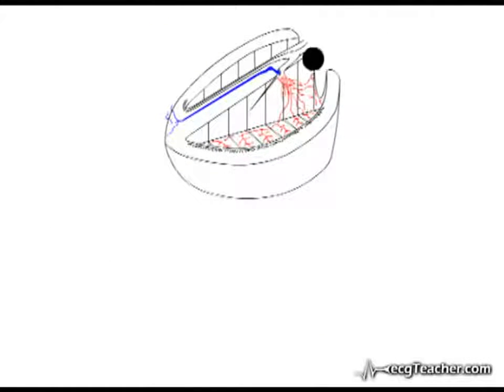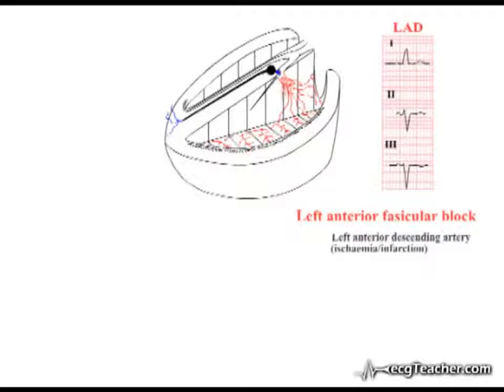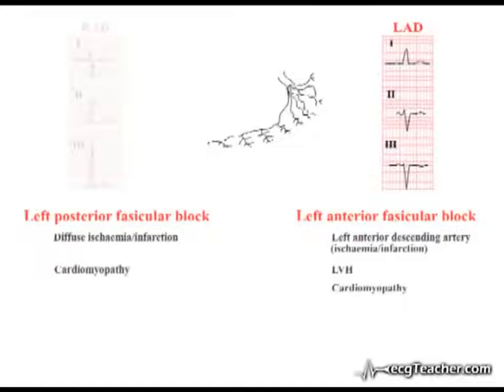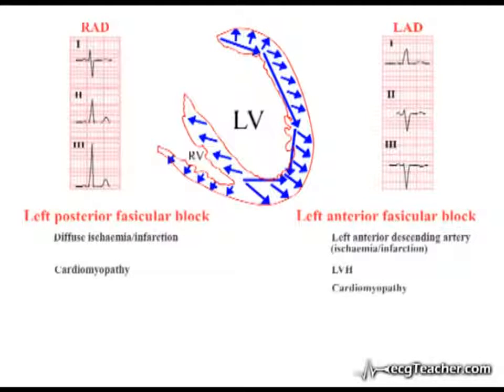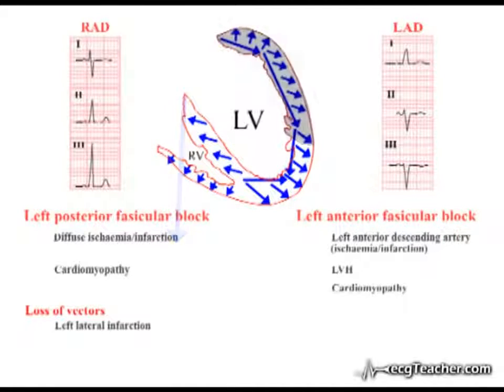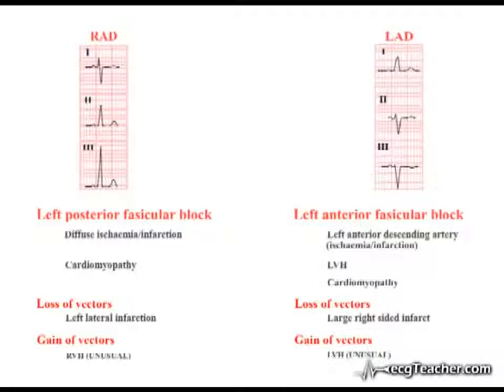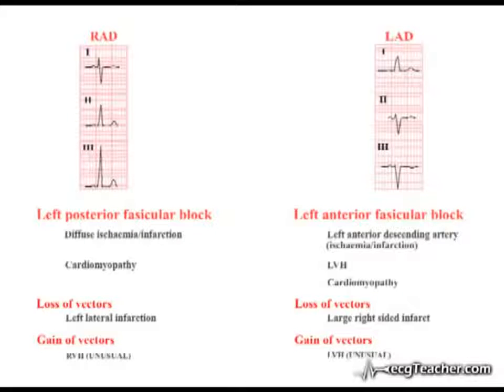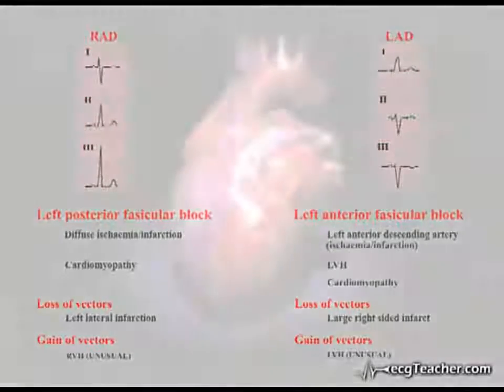Bài 2.5 Lệch trục điện tim, nguyên nhân